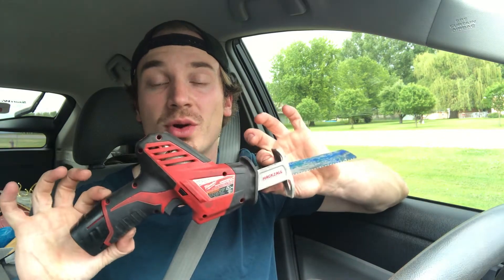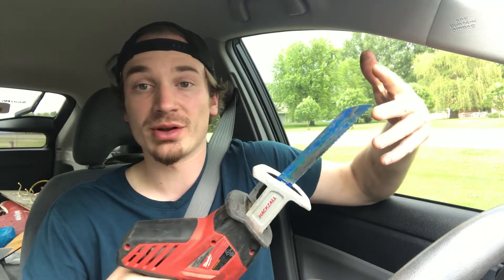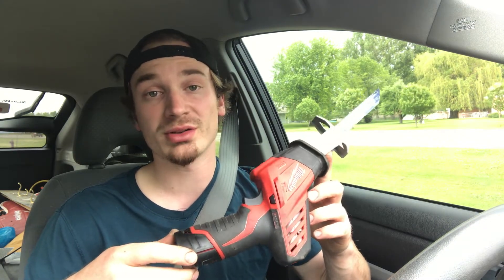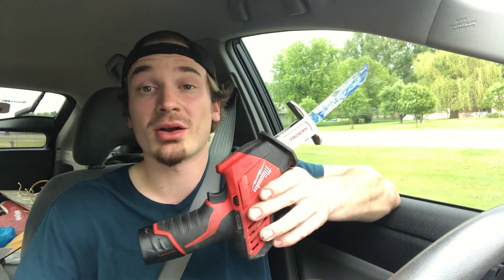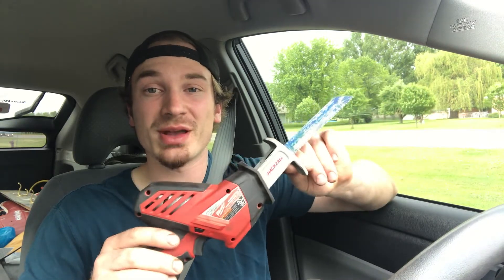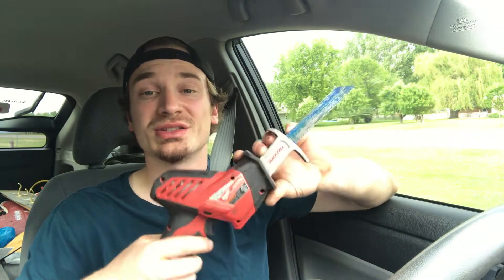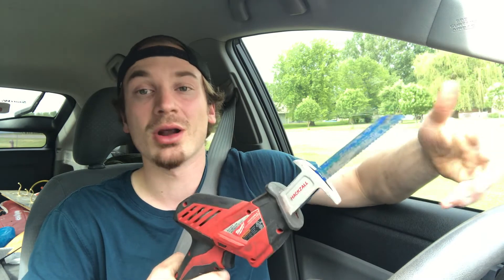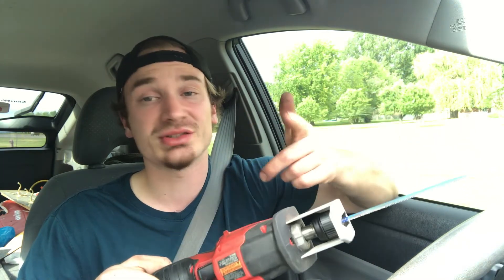Milwaukee M12 Hackzall!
Another Great tool from Milwaukee!!